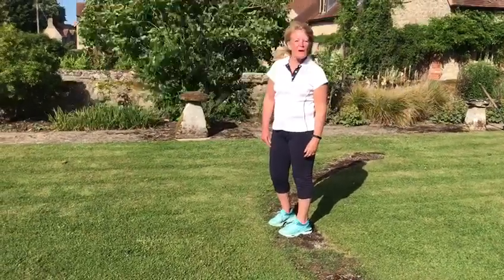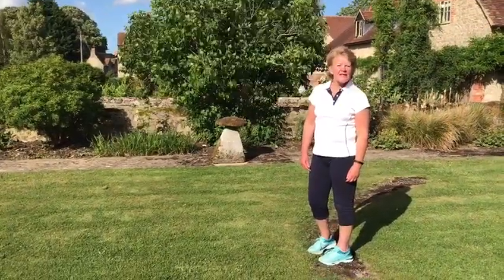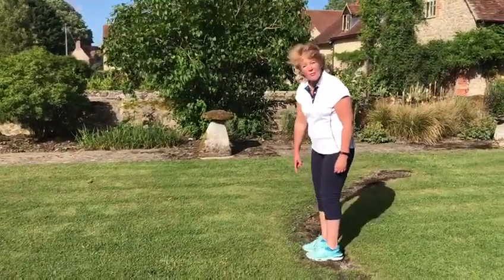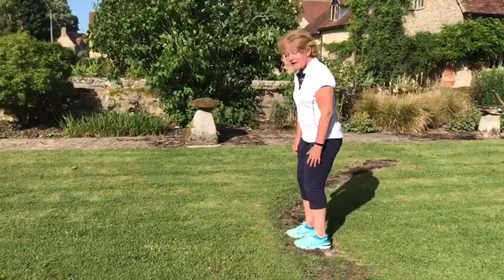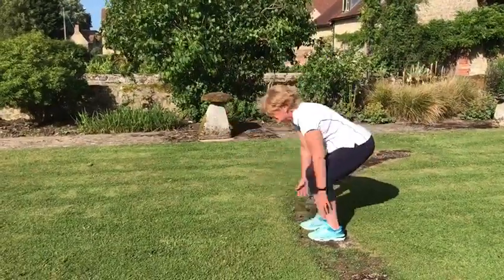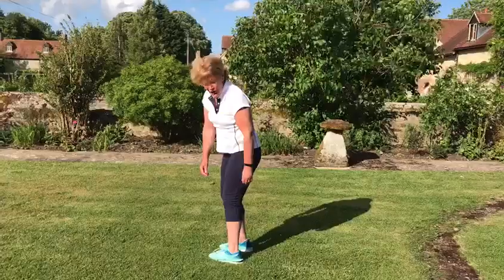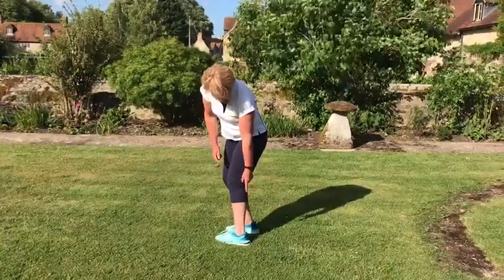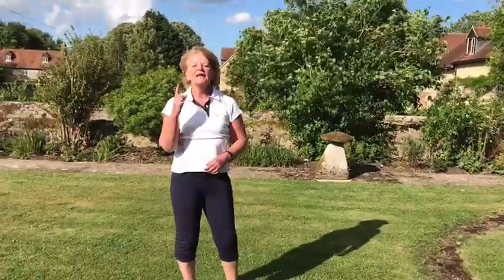OHS Virtual Sports Day - Event #1 Standing Broad Jump